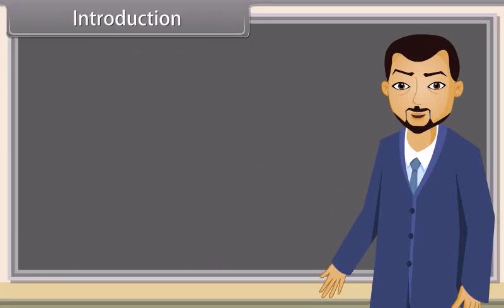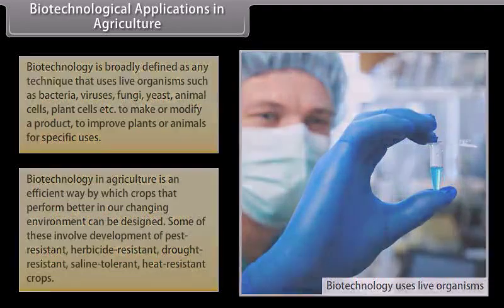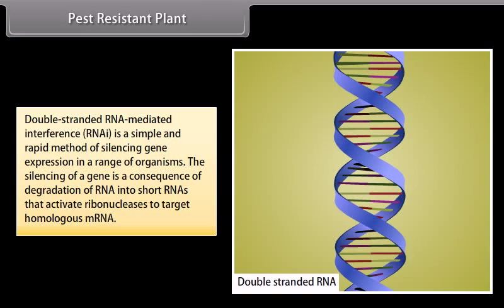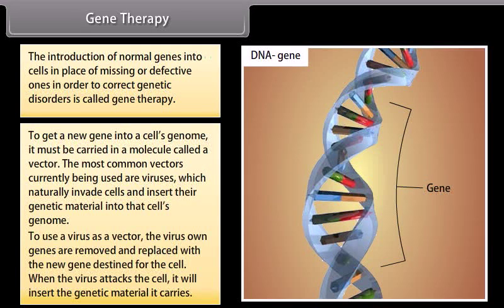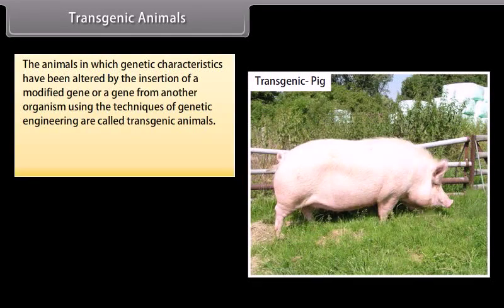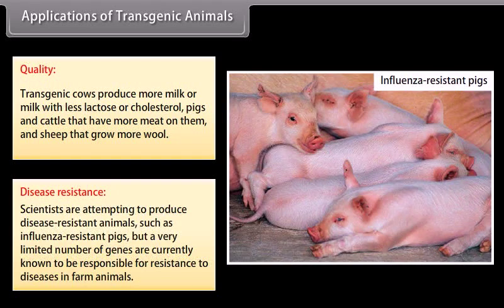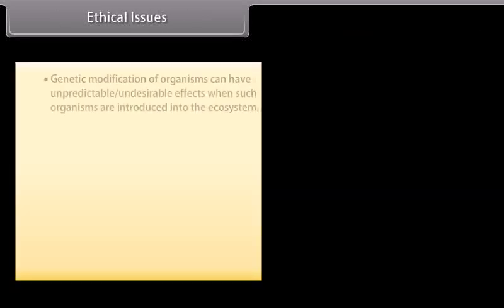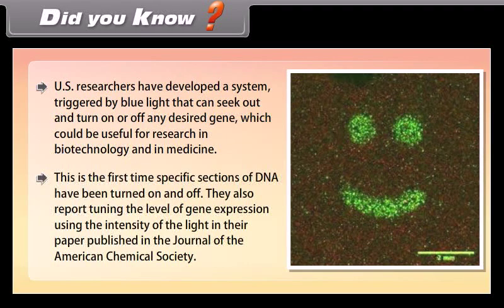12 Biology / Topic - Biotechnology and its Applications